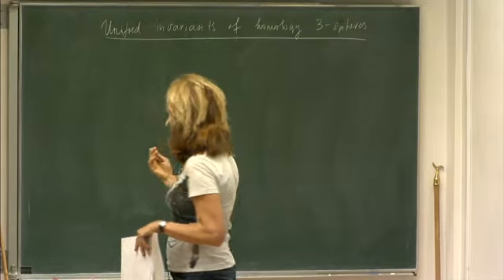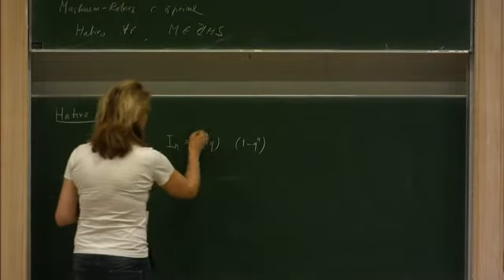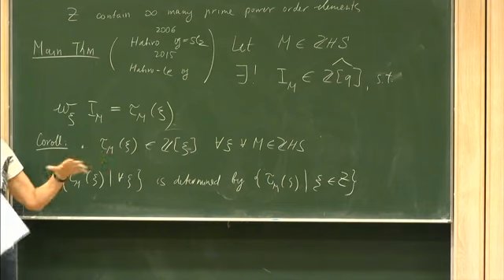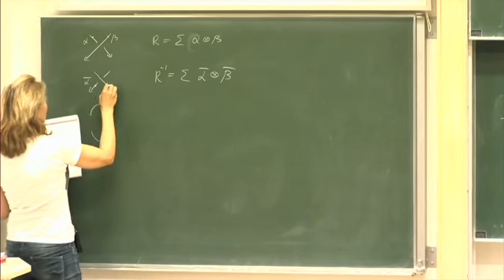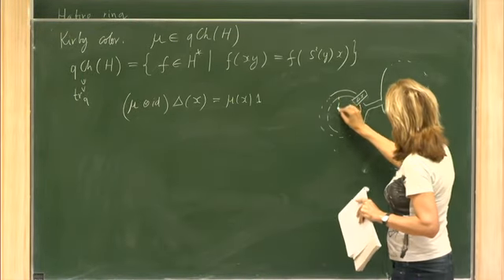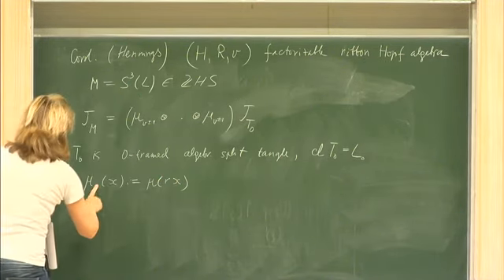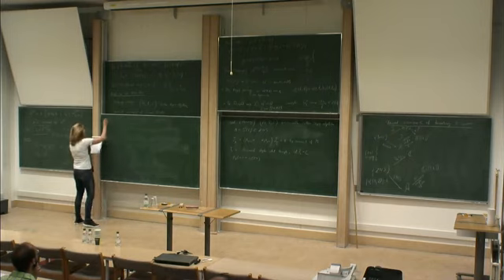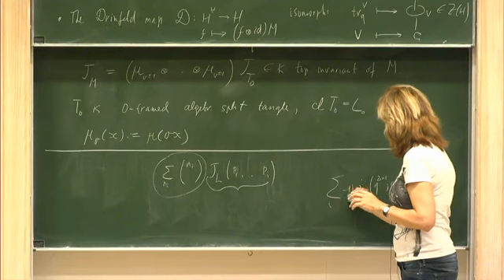Prof. Anna Beliakova | Unified invariants of homology 3-spheres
Speaker: Professor Anna Beliakova (Universität Zürich)
Date: 10th Apr 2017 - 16:00 to 17:00
Venue: INI Seminar Room 1
Title: Unified invariants of homology 3-spheres
Event: (HTLW03) Physics and knot homologies
Abstract: In 2015 K.Habiro and T.Le defined unified quantum invariants of integral homology 3-spheres associated with simple Lie algebras. These invariantsdominateWitten-Reshetikhin-Turaev invariantsand belong to theHabiro ring of analytic functions at roots of unity. In the talk I will review the construction of unified invariants, discuss their properties and give few applications. Then I will mention our generalisations of the unified invariants for rational homology 3-spheres. Joint work with T. Le, C. Blanchet and I. Buehler.